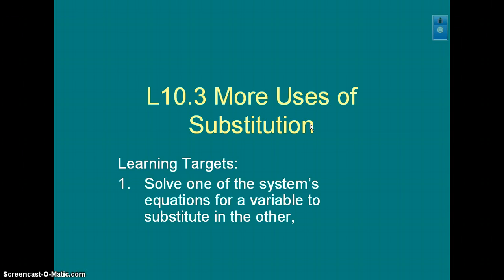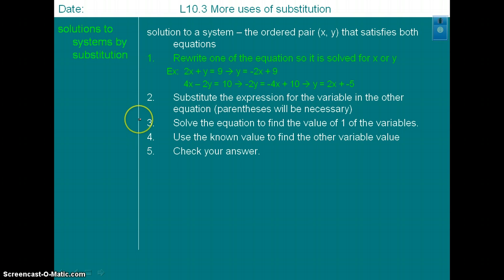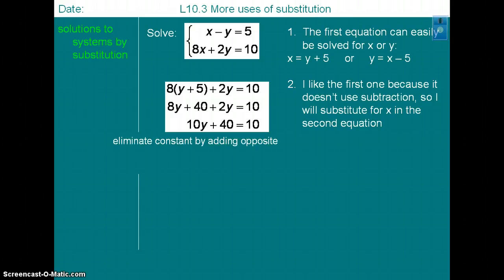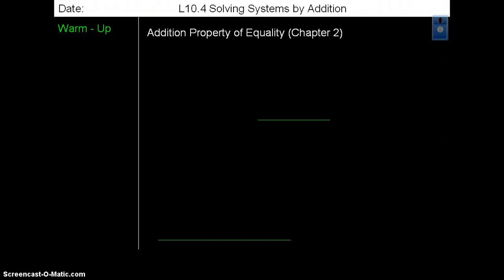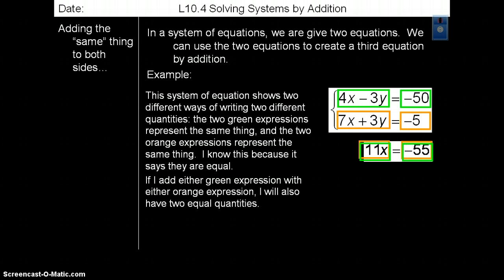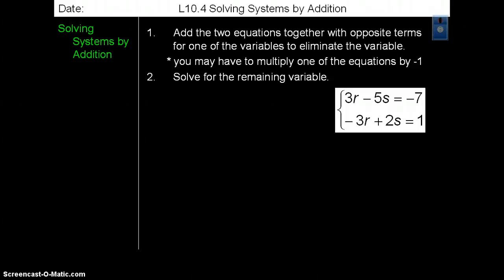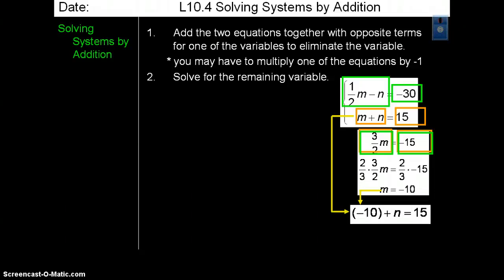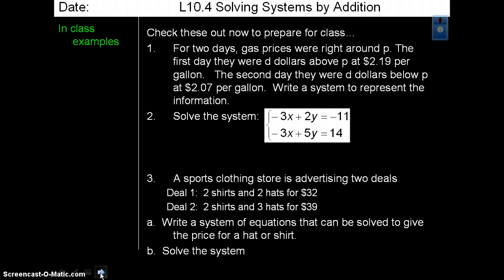Algebra 10.3, 10.4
More uses of Substiution and Solving Systems by Addition (elimination)